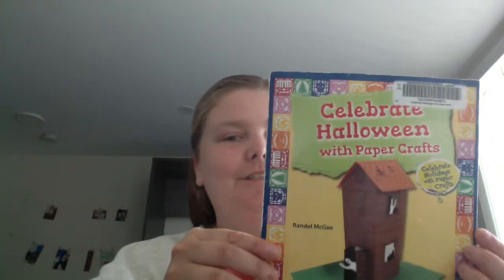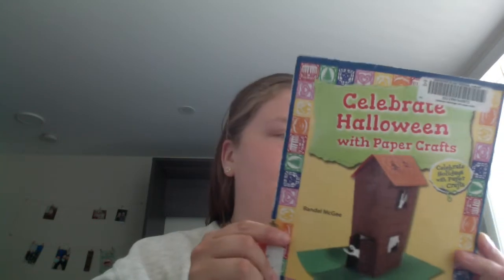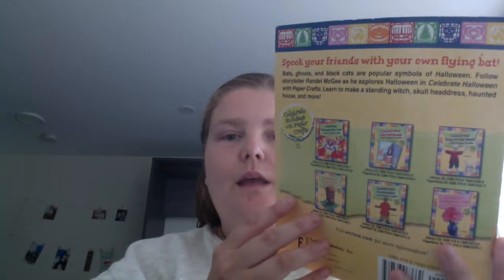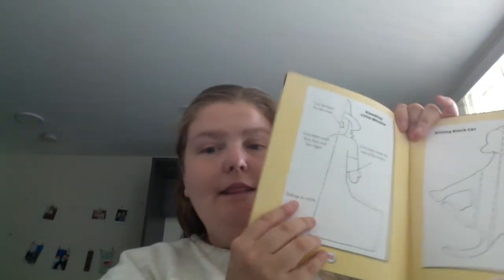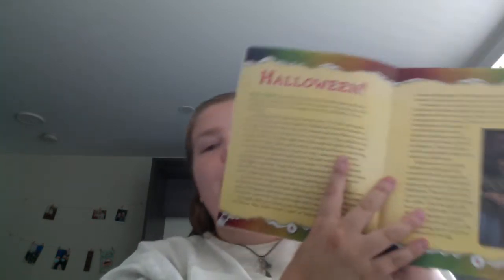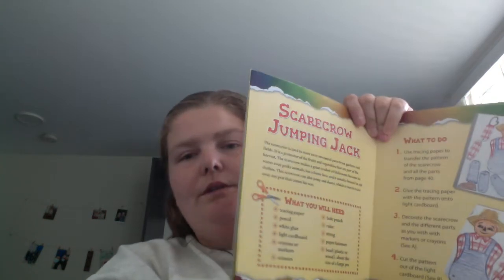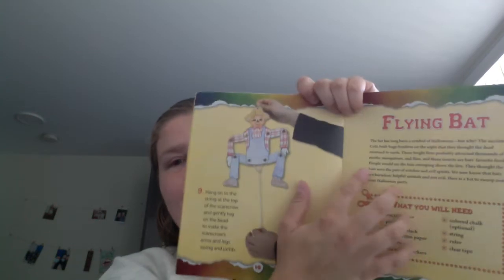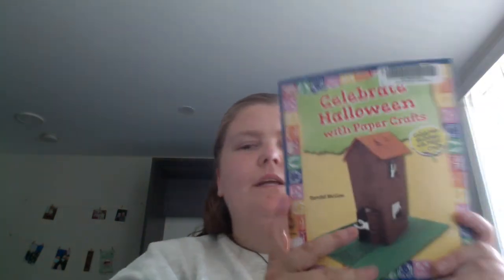Celebrate Halloween With Paper Crafts